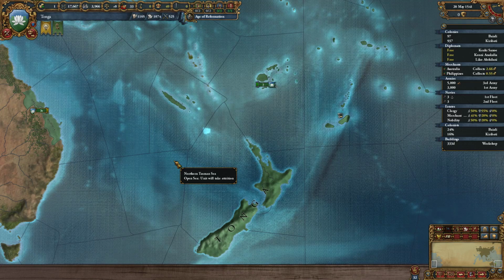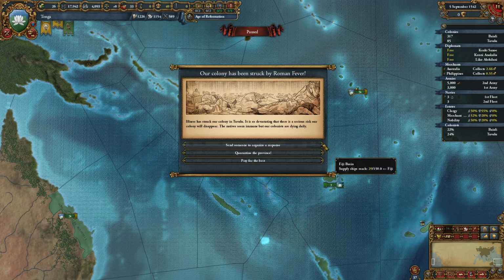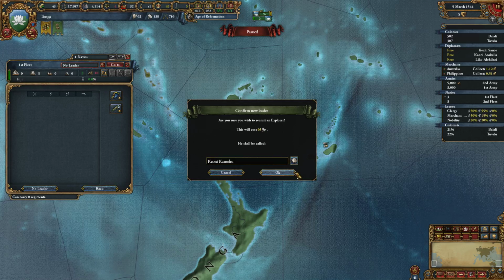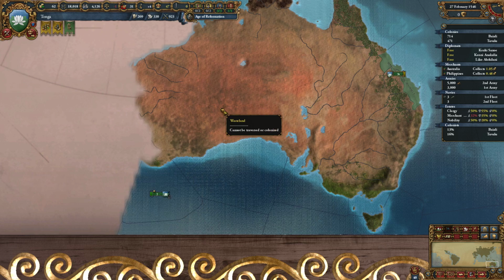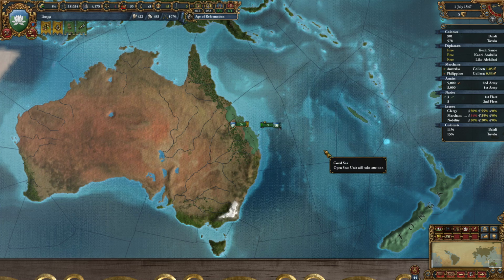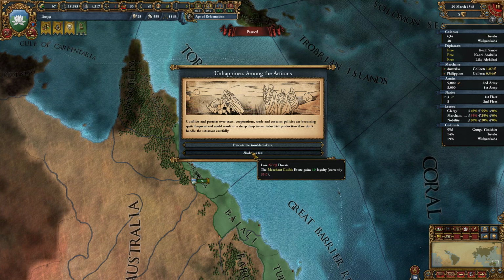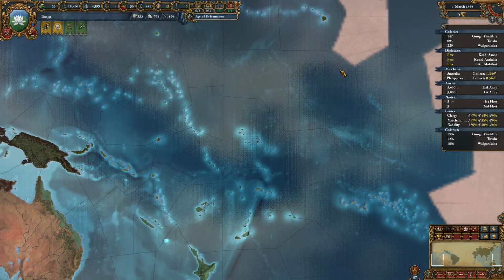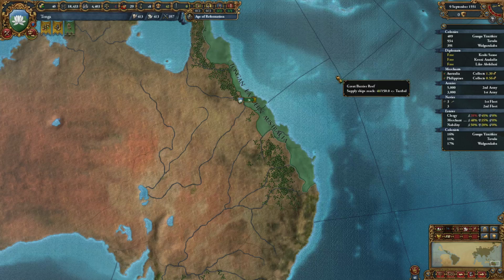Europa Universalis IV | Tonga Colonization | Episode 10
This is gonna be a slow start, but should result in a pretty unique game!